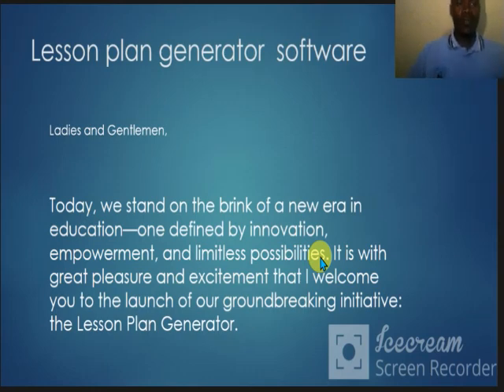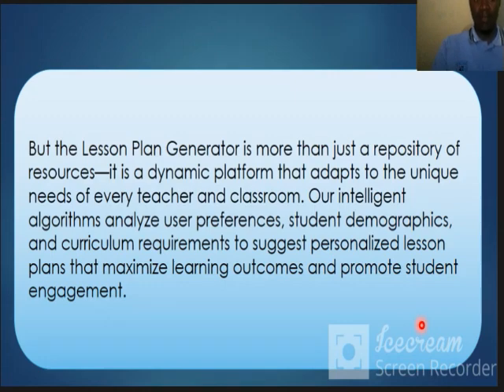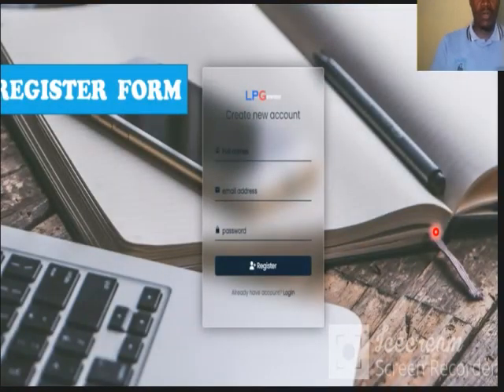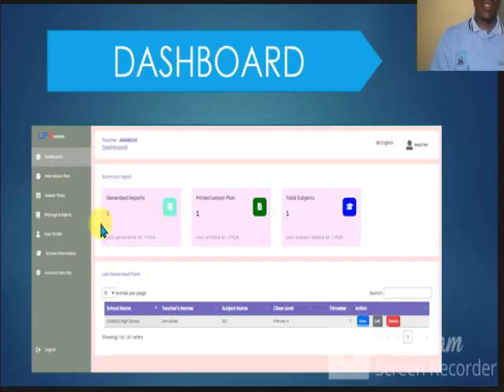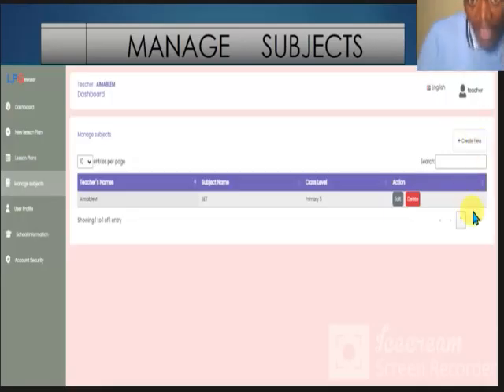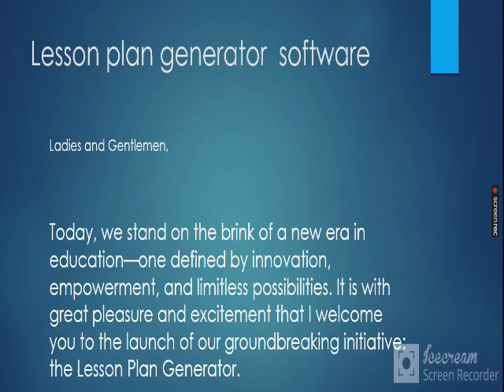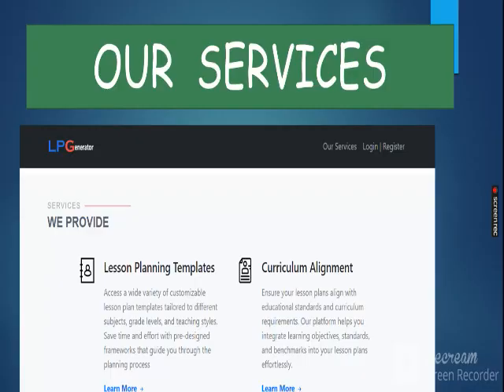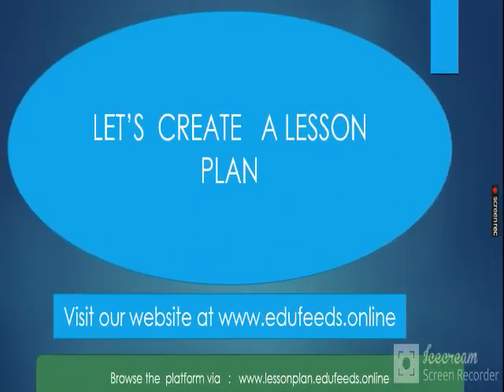LESSON PLAN GENERATOR SOFTWARE UKO IKORA